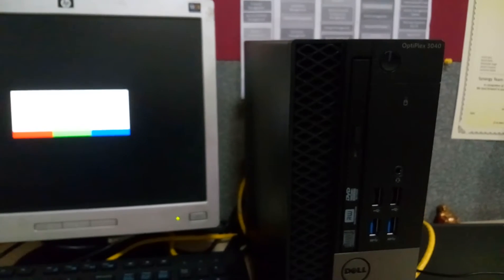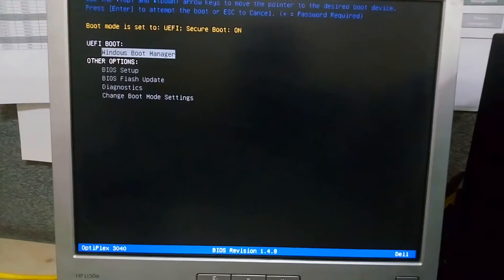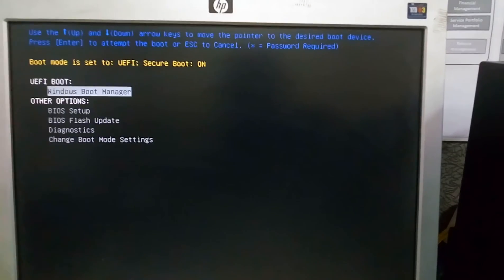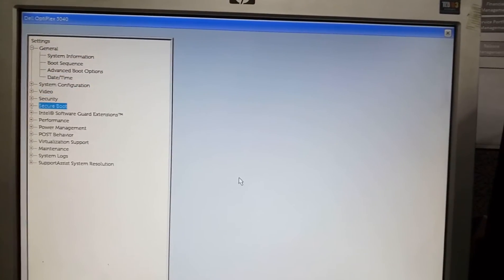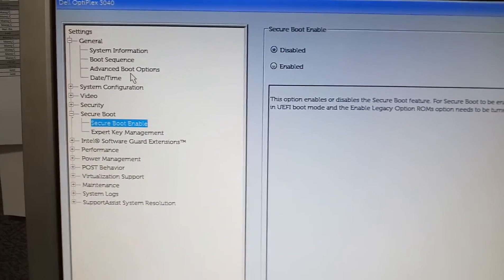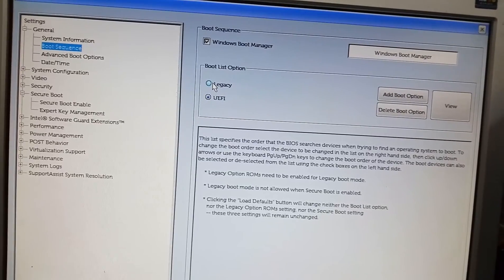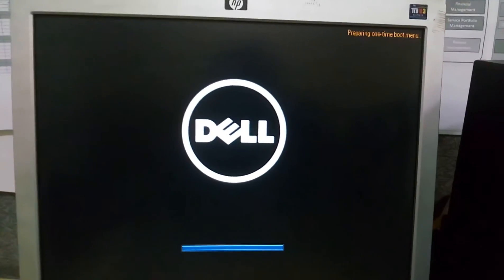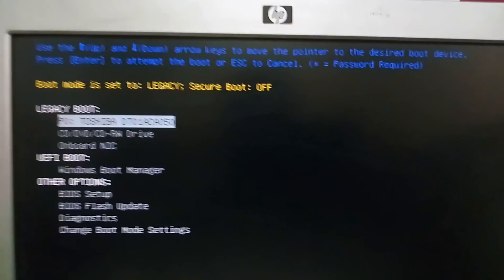Changing boot mode from UEFI to Legacy boot mode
In this video, you will see how we can change boot mode from UEFI to Legacy.